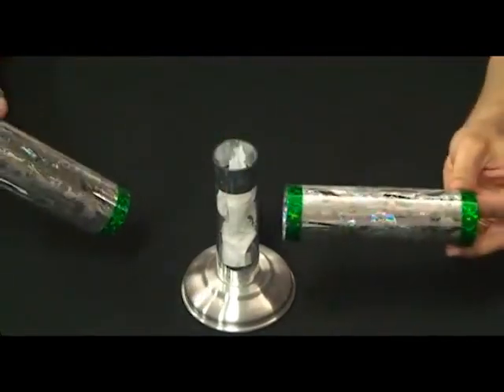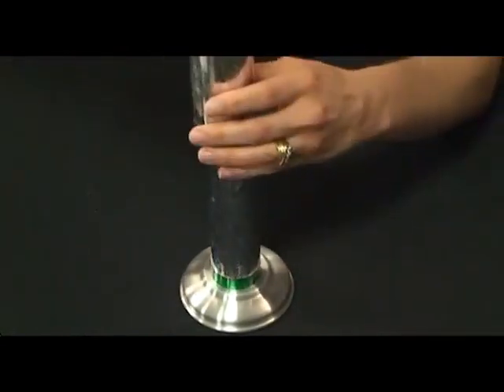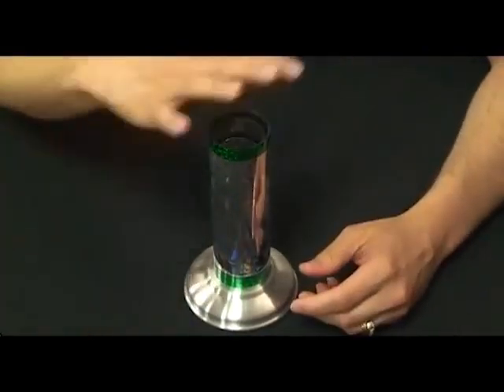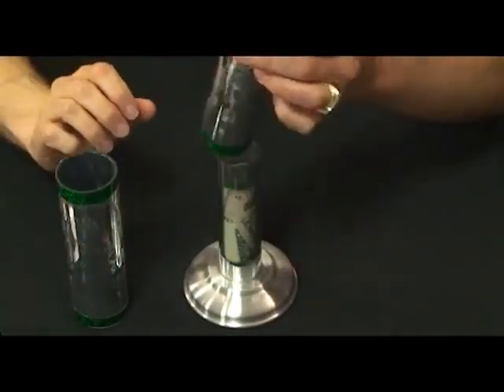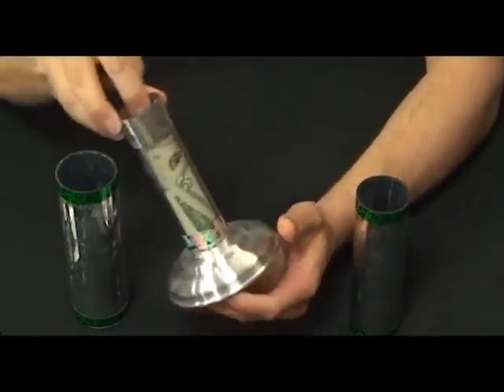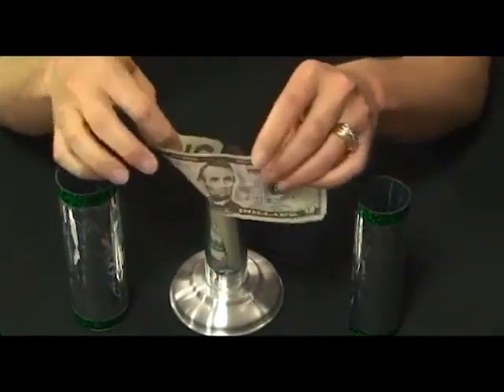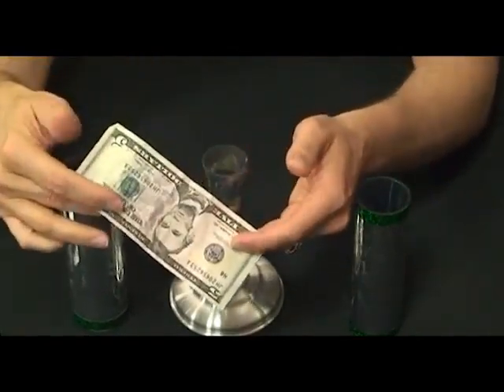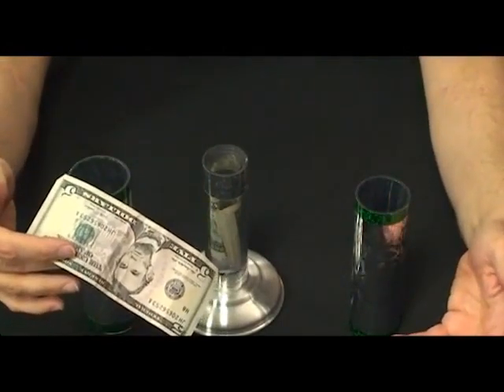Insta Change Tubes by Ickle Pickle